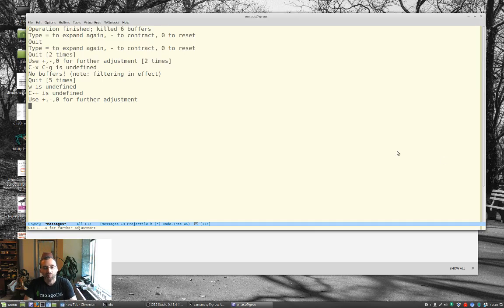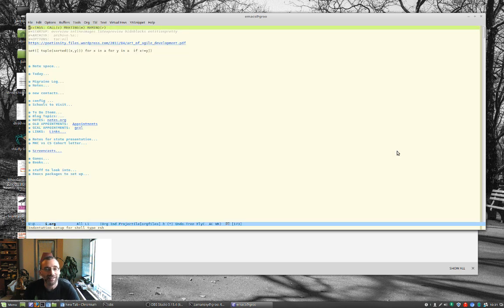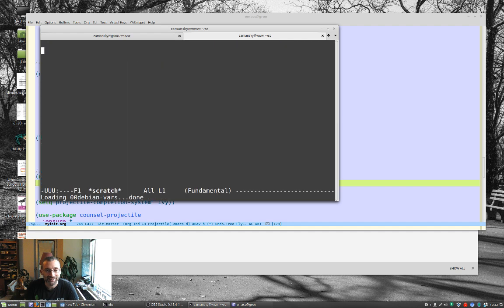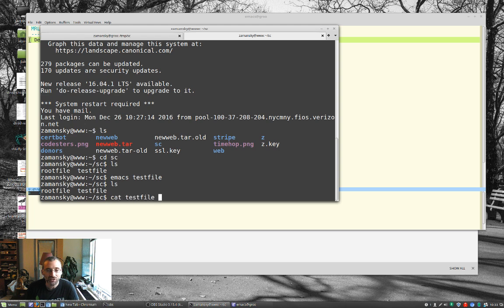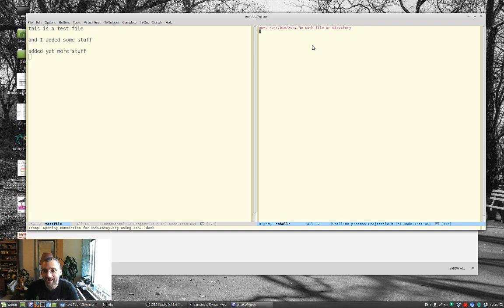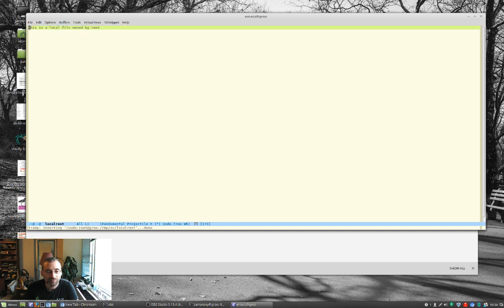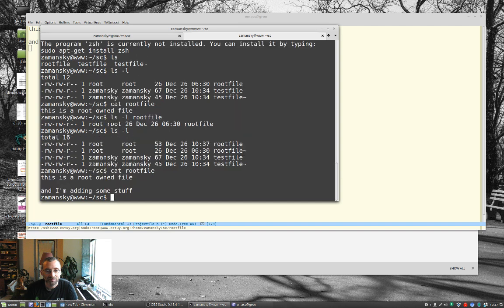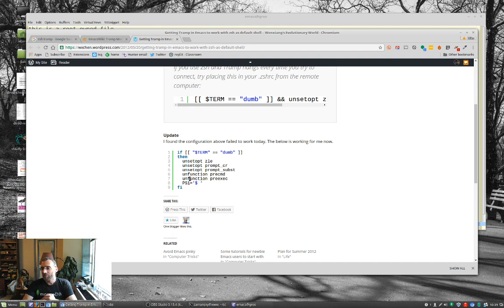Using emacs - 25 - tramp